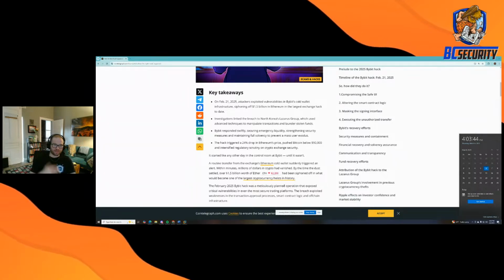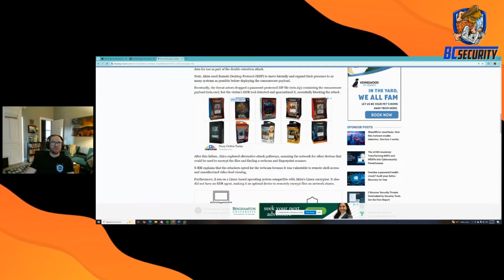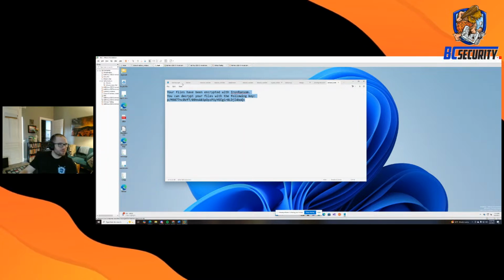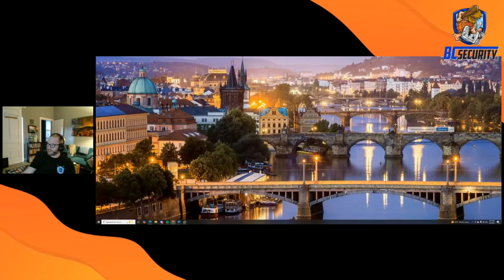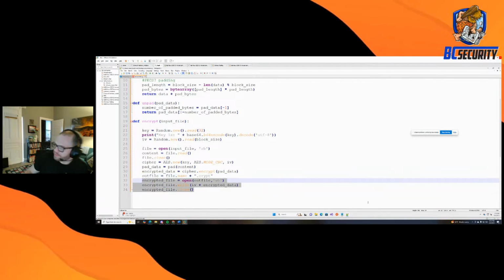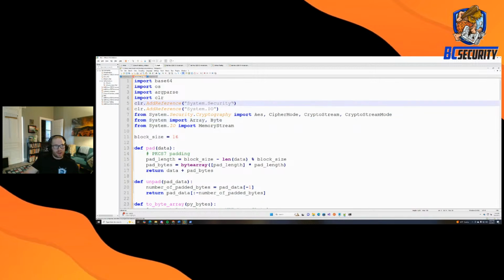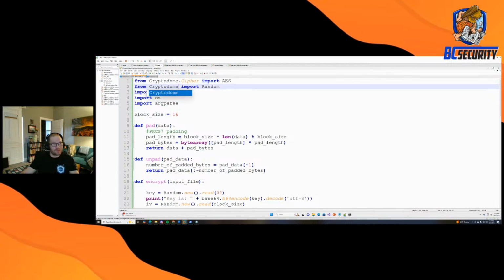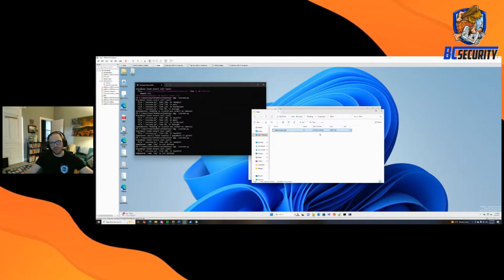Code & Cask | Lazarus Group | Ransomware